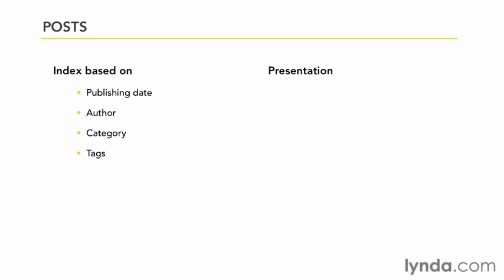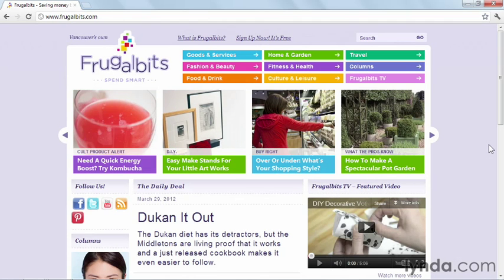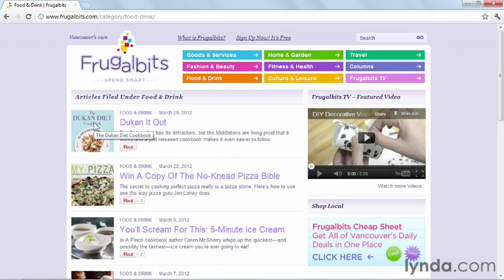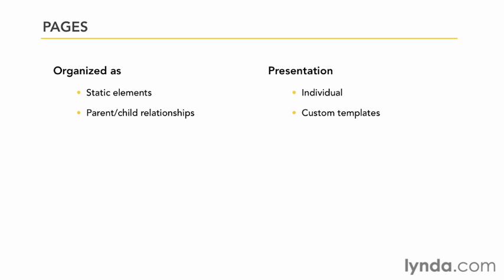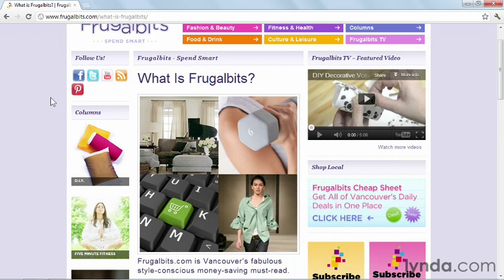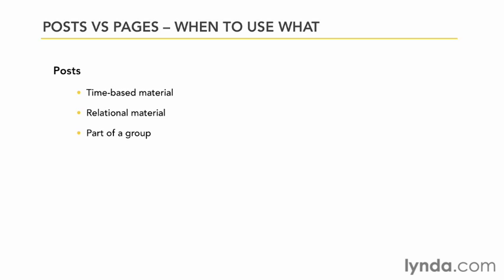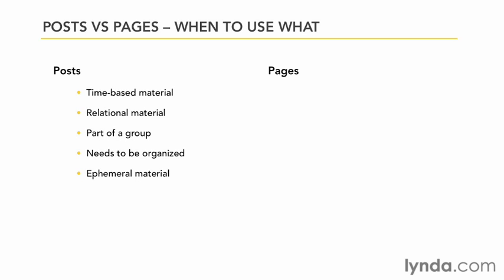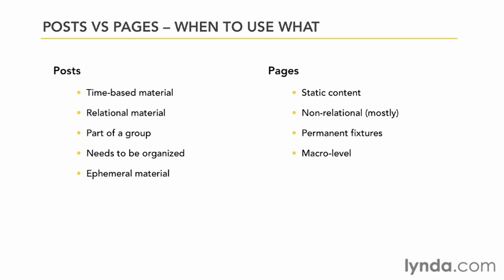WordPress Essentials 0501 Postspages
WordPress Essentials How to create postpages